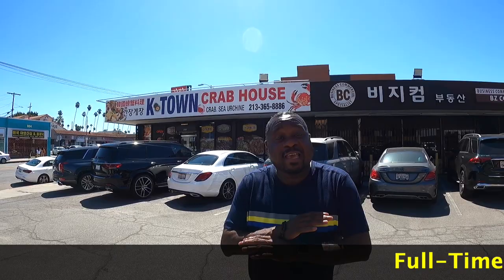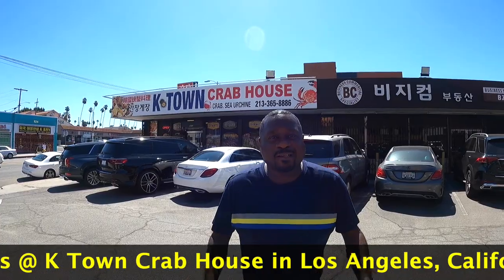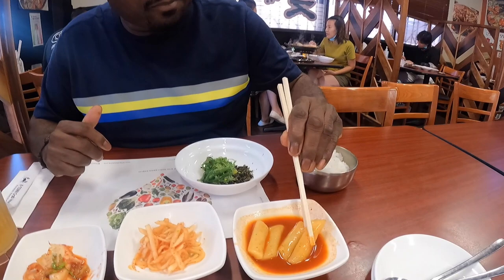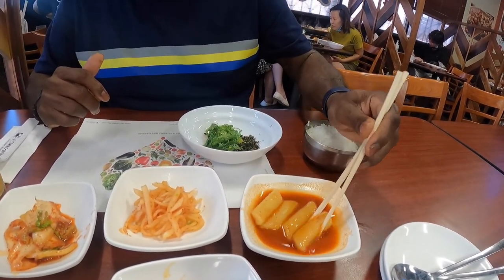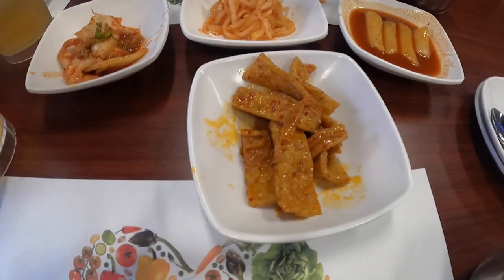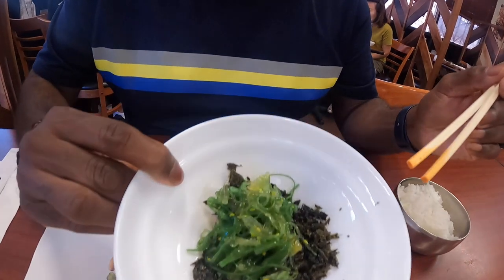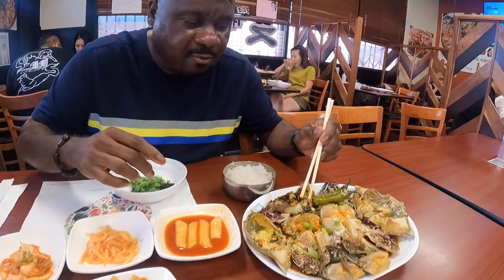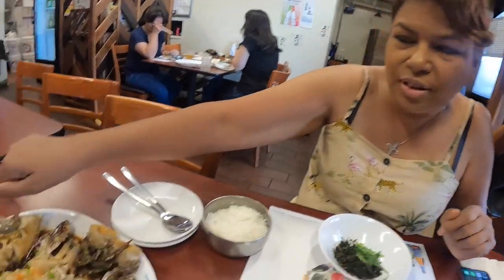K Town Crab House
Chef Curtis' daughter highly recommend K Town Crab House and it was an experience of its own. We were surprised beyond our imagination. Please check our video on Chilled Blue Crabs in Soy sauce with garlic, ginger and sesame seeds. We were served female blue crabs with the roe and male crabs too. We ate the head of a Salmon.